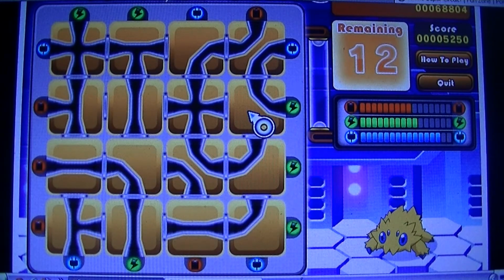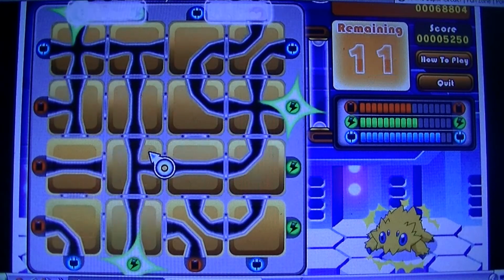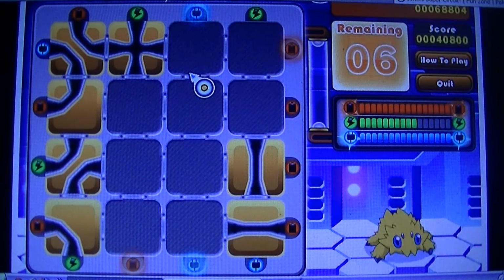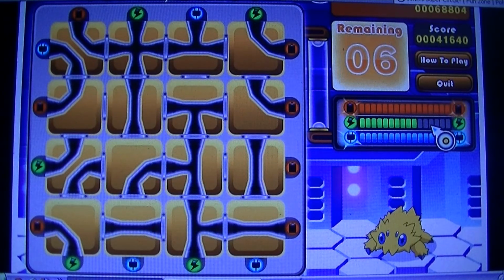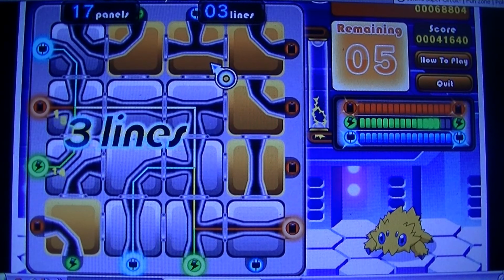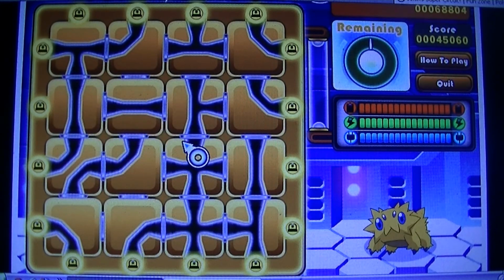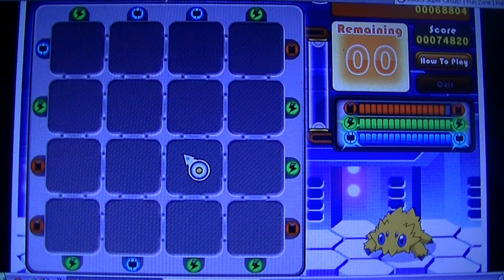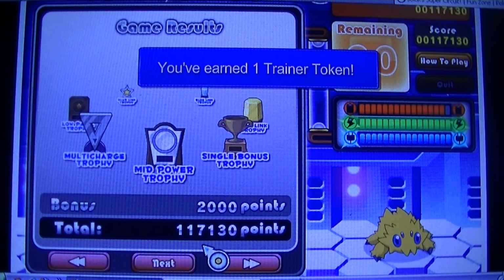Joltik's Super Circuit, Season 1 Episode 2 - I made some achievements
And they're pretty easy!